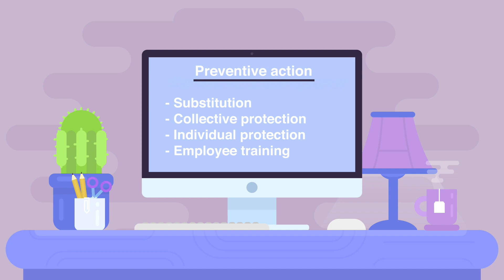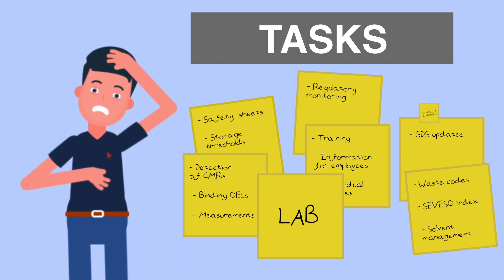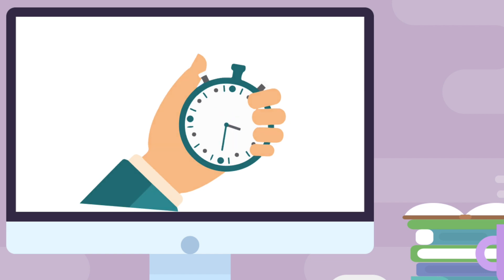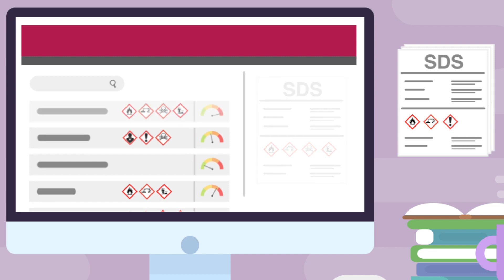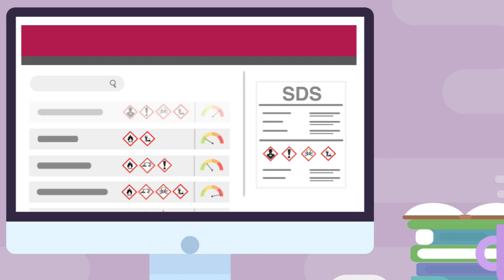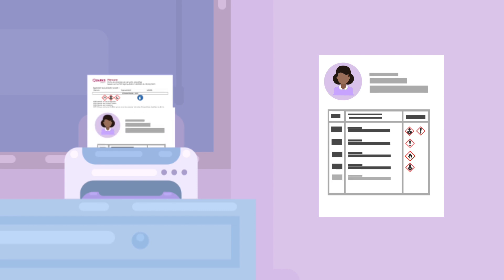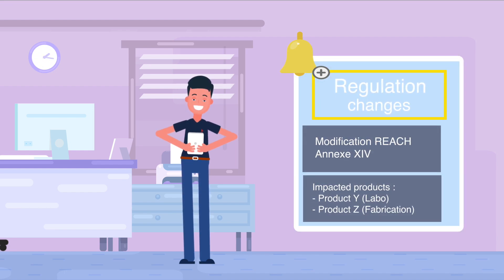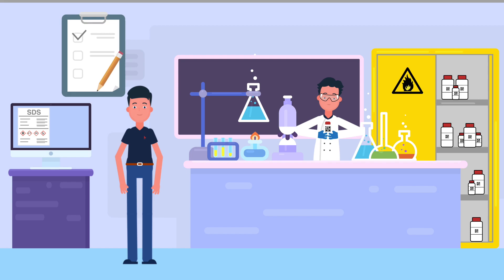How to easily manage Chemical Risks